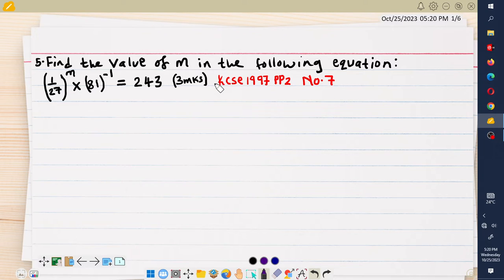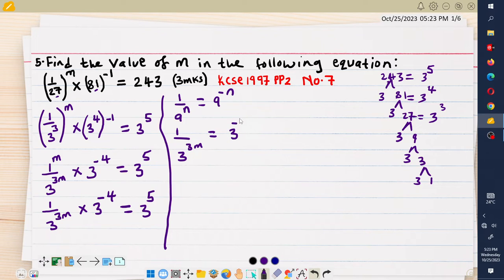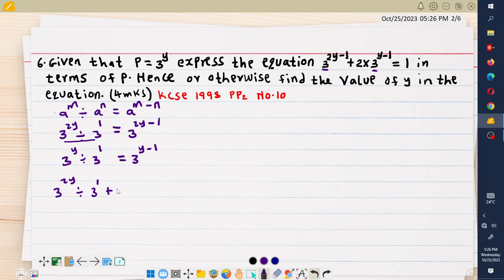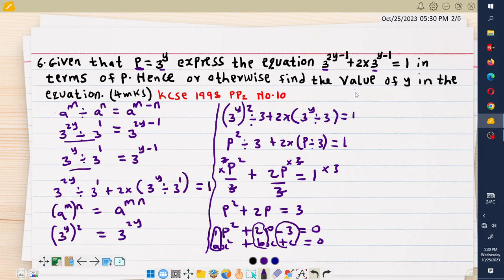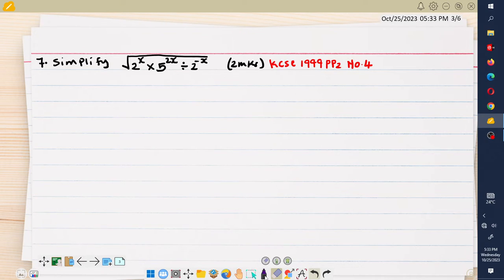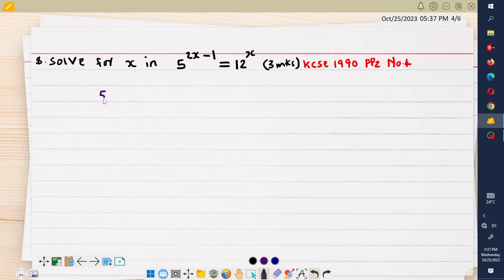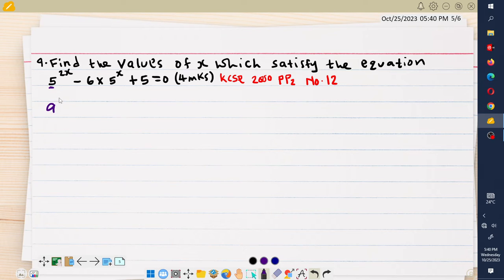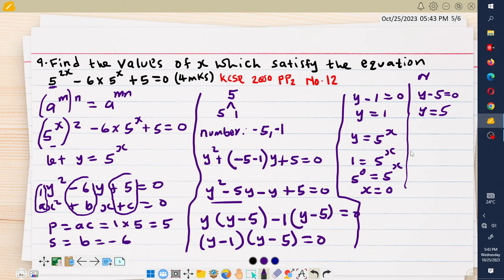MATH: FORM2 : INDICES : LESSON 2